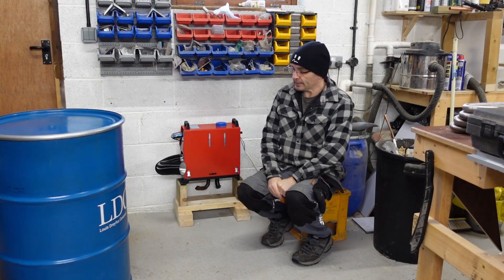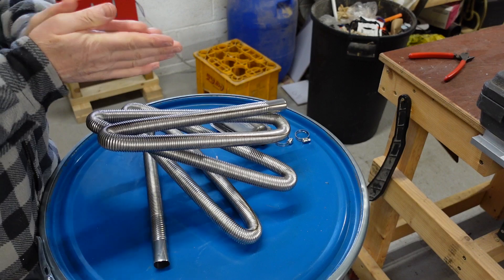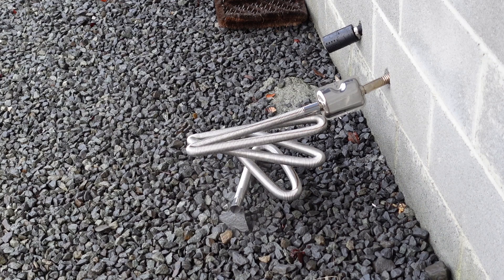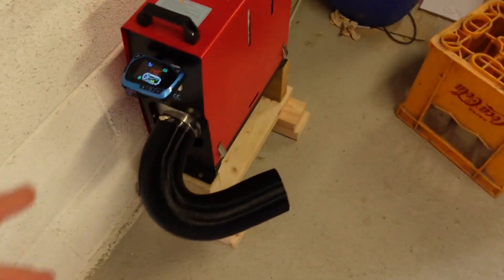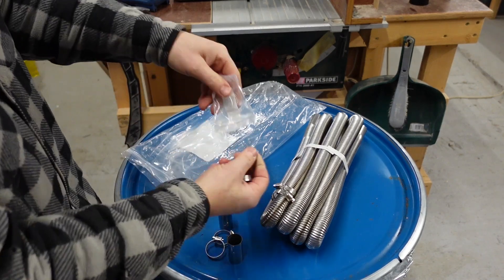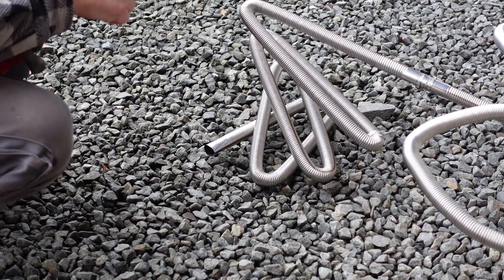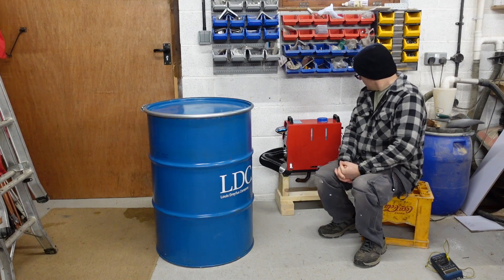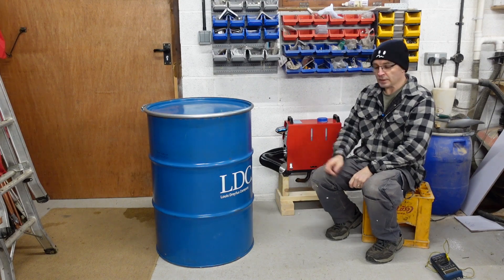How Long! Can a Chinese Diesel Heater Exhaust Be Extended ?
Chinese diesel heater exhaust extension, testing a 6m exhaust extension to see if it will still work and how much heat can be recovered ready for a sand battery build.

exhaust extension

exhaust connector